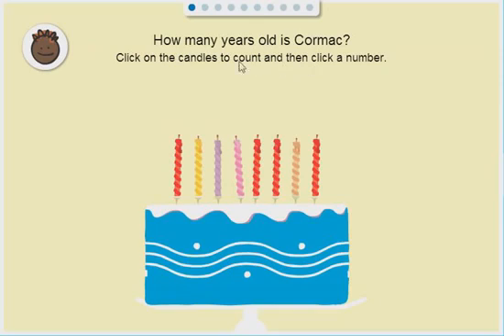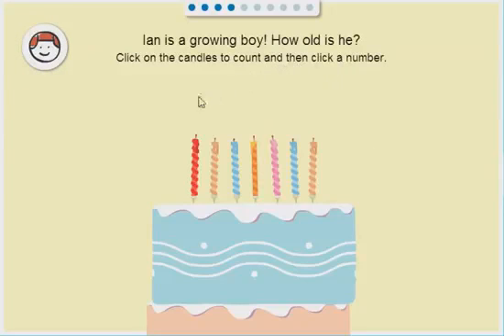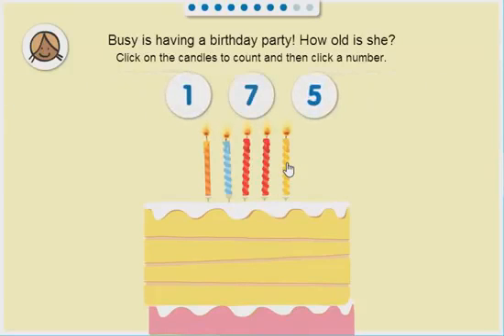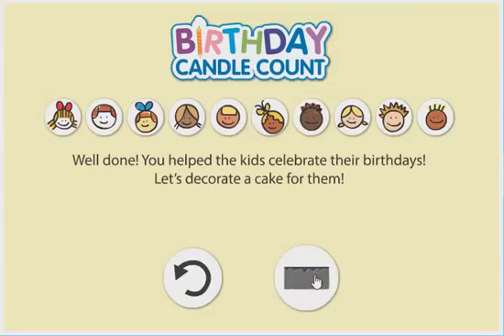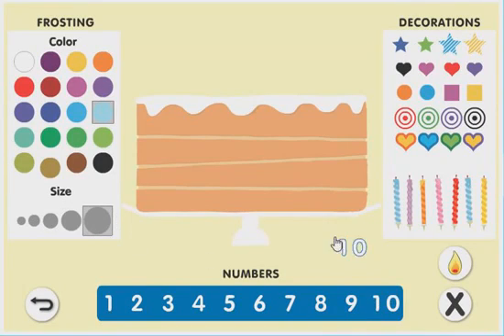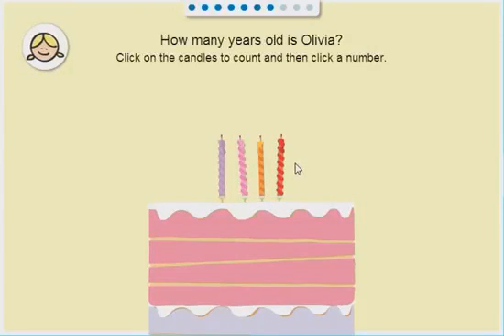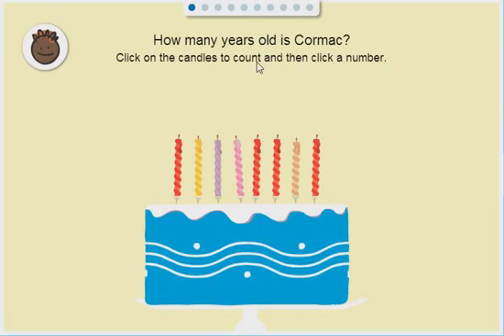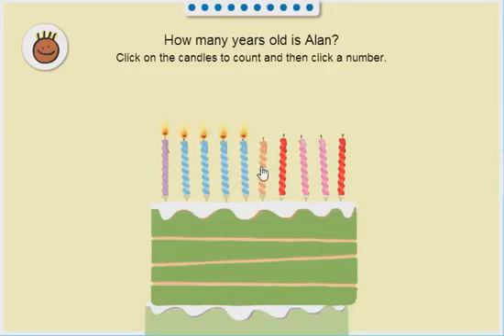ABCYa Educational Games: Birthday Candle Count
Birthday Candle Count game at ABCYa.com Click on the link to play:

abcya.com how to make yummy pizza game.

Abcya educational fun games.

Abcya games kindergarten.